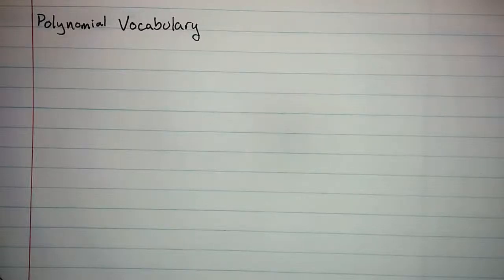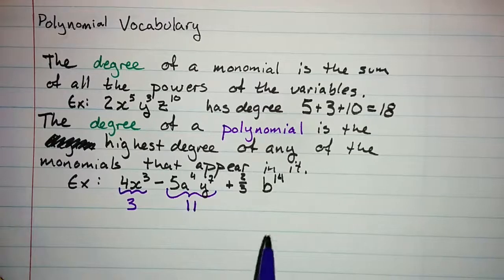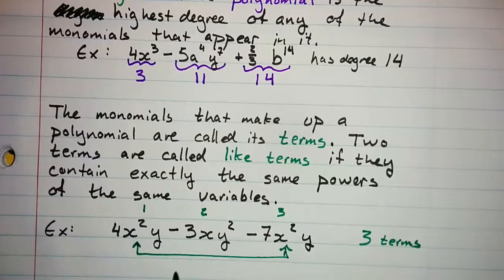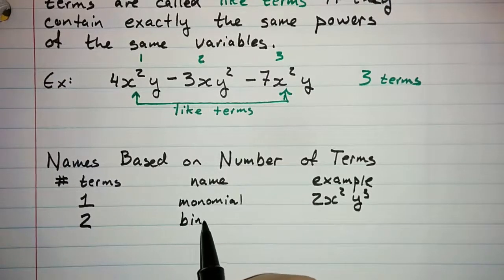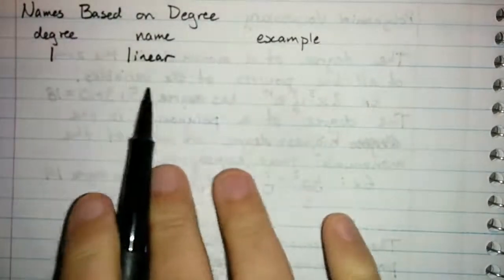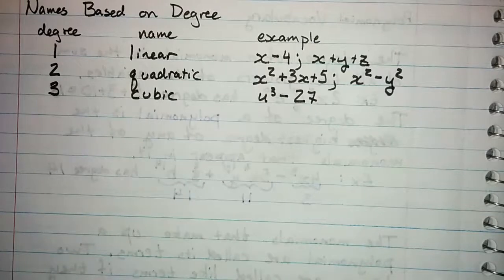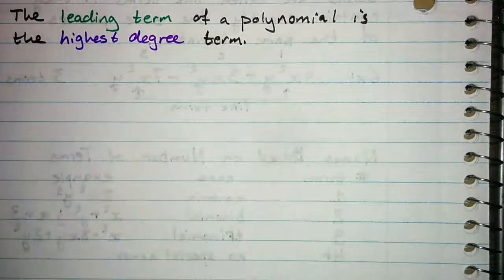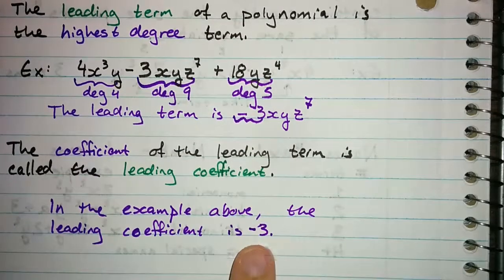2.1.3 - Polynomial Vocabulary